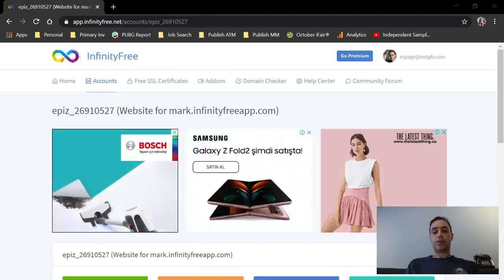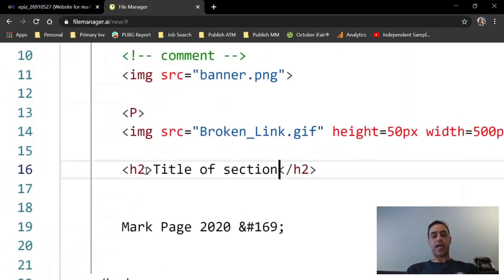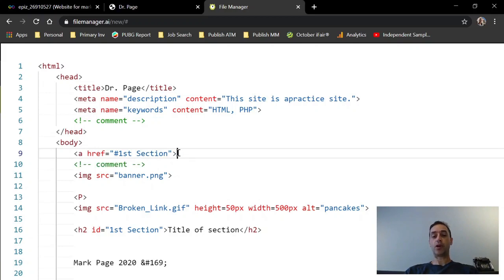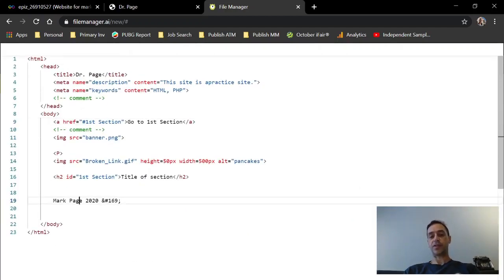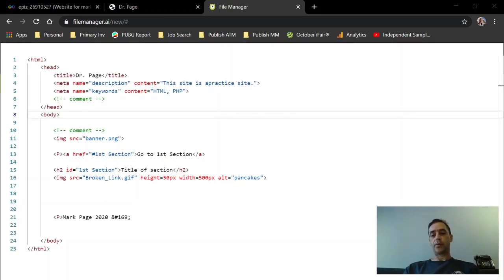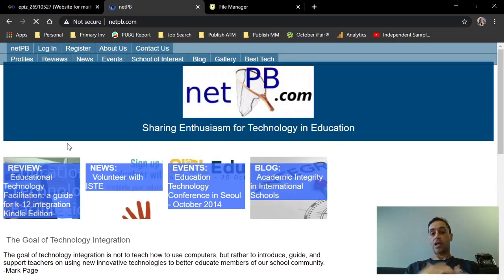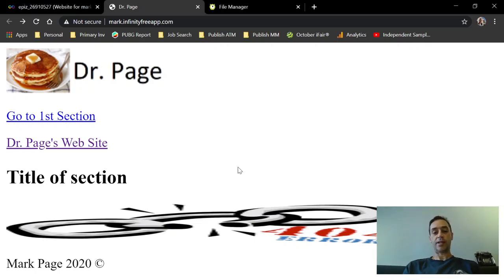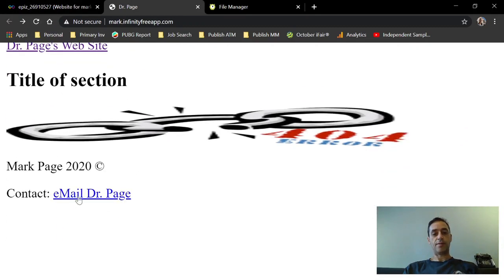Create a Website Using HTML Part 8 Anchors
Research the anchor html tag. You will first use it to navigate within your web page by using the id property within another tag, such as the header tag h2.

Next, use the anchor tag to navigate to an outside page of your choice. You will need to use two attributes of the anchor tag. They are href and target. Use the target attribute to have the link open a new tab in order to keep your audience on your site.

Finally, use the anchor href attribute with the mailto property to enable users to open their email client to send you an email.

What tag attribute is used to link to an internal anchor tag within a webpage?

What anchor tag attribute opens a new tab in the browser?

What anchor tag property is associated with the href attribute is used to open a client's email program?